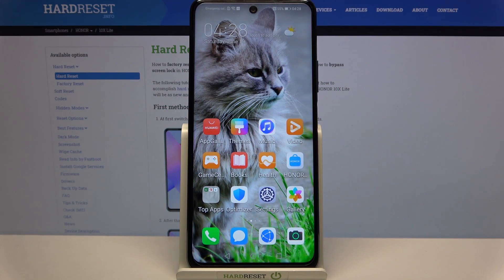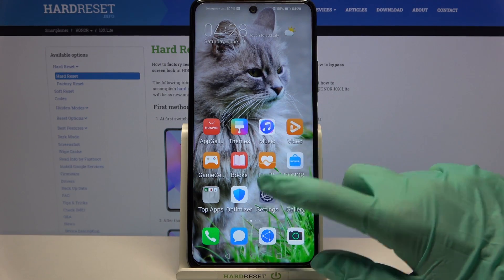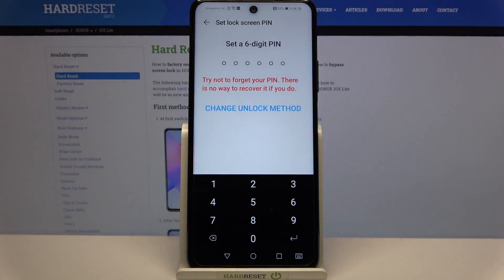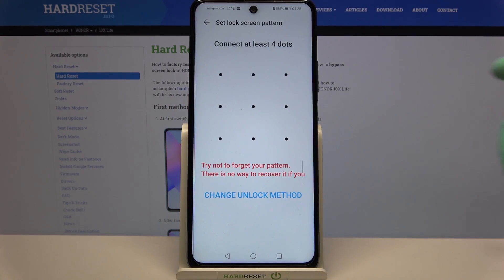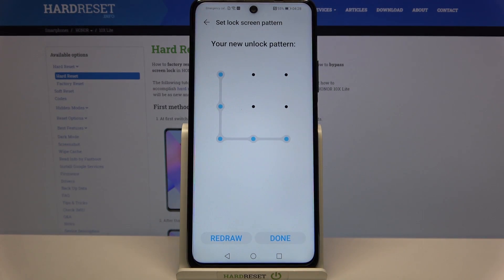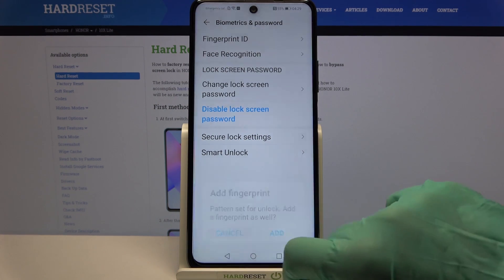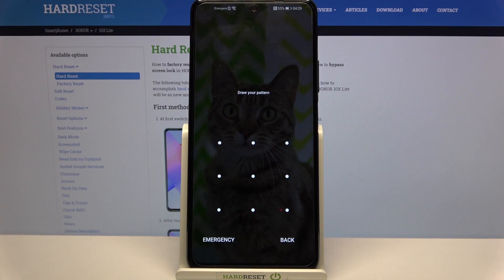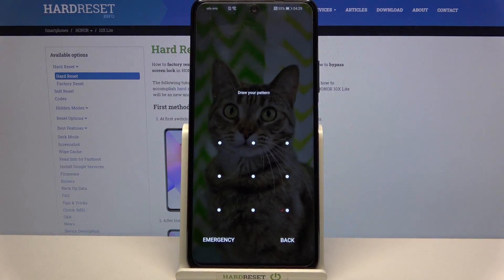How to Set Up Screen Lock on HONOR 10X Lite – Set Screen Lock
Follow our instructions if you want to learn how to set up a screen lock in HONOR 10x Lite. Our expert will guide you step by step and show you how to choose and set a screen lock. Decide which of the available methods is the best - try each and leave the one that will make you sure that your data on HONOR 10x Lite will be safe.